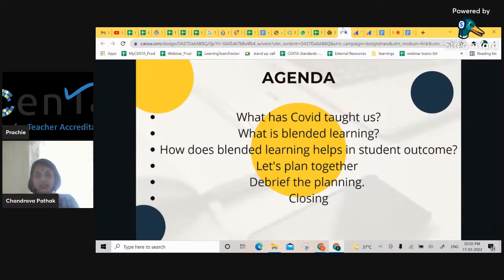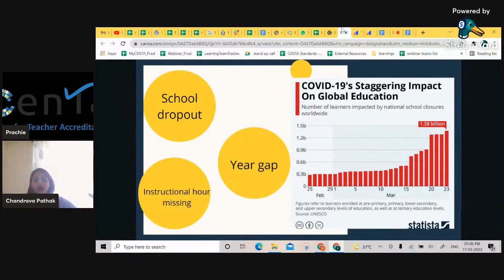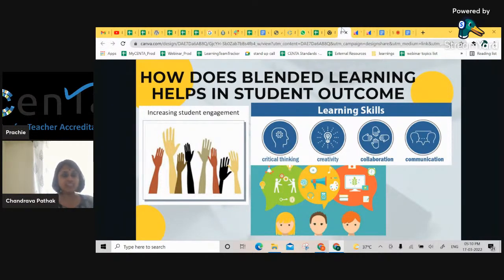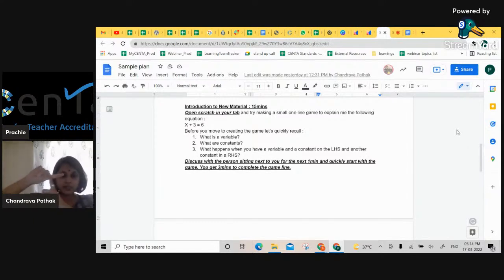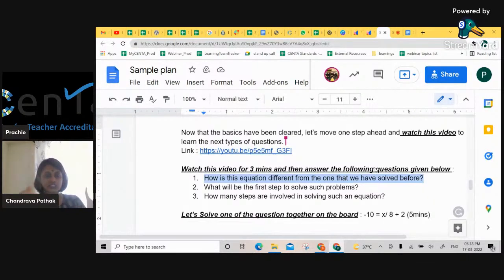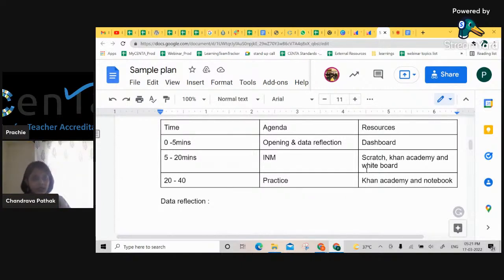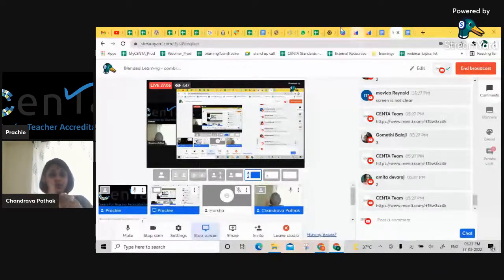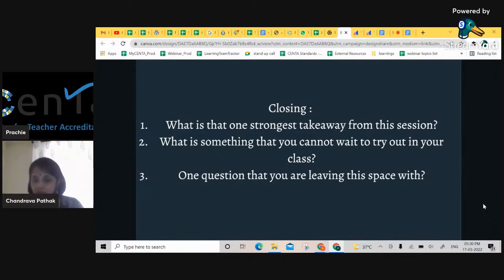Blended Learning - combine digital learning tools with face-to-face classroom teaching.